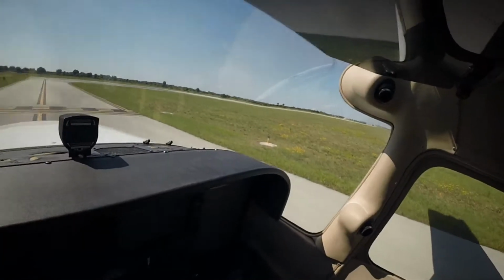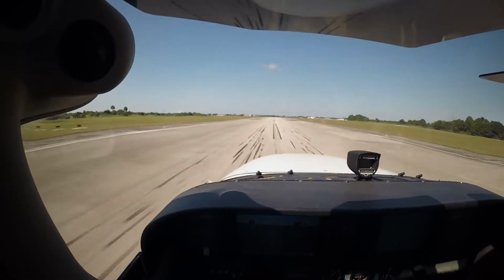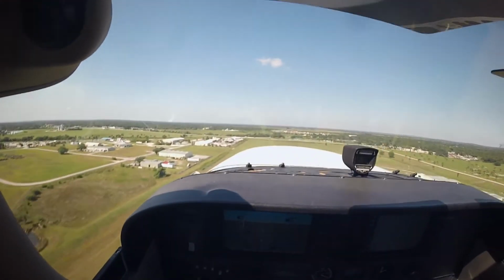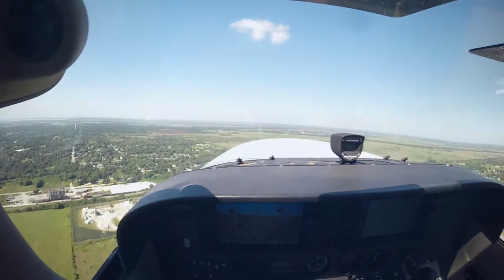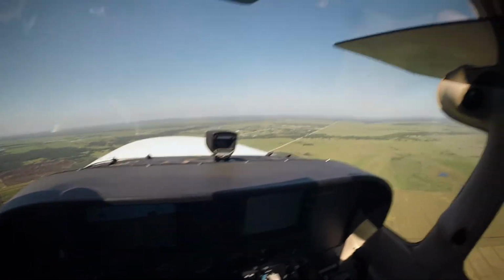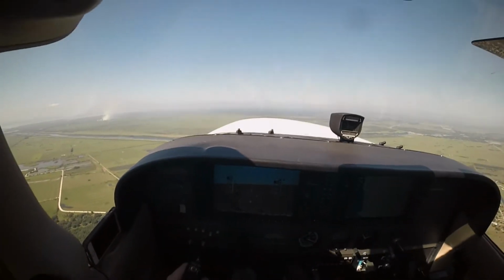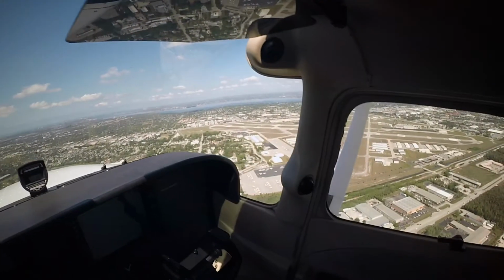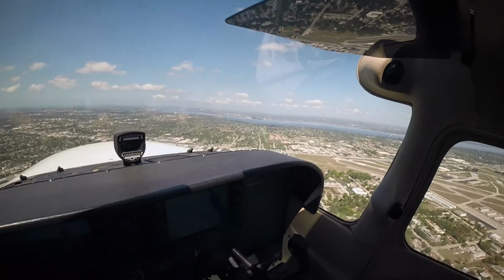Ep. 12 C172: Solo Cross Country Pt. 2 KOBE - KFMY Pilot's POV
Fly along with me as I return from Okeechobee (KOBE) to Page Field (KFMY) in a Cessna 172 equipped with Garmin G1000.  Pretty uneventful flight with clam flying and a couple knots tailwind the entire way.  Decided to perform a touch and go at Page to add on a little more time.